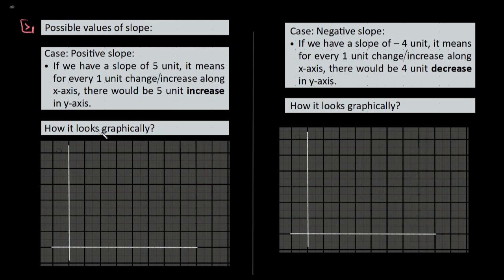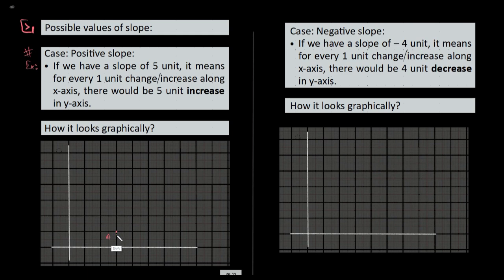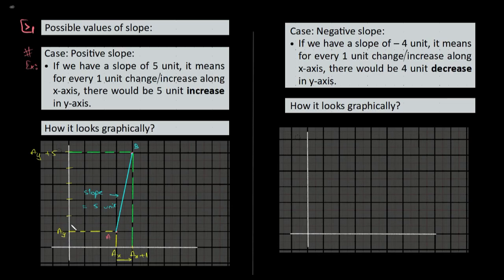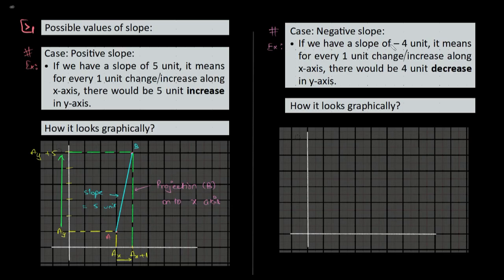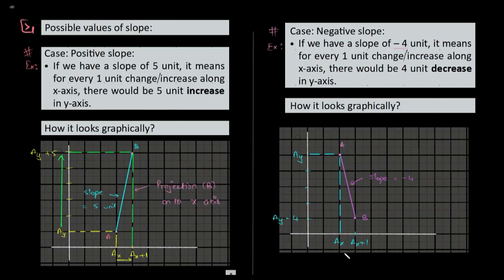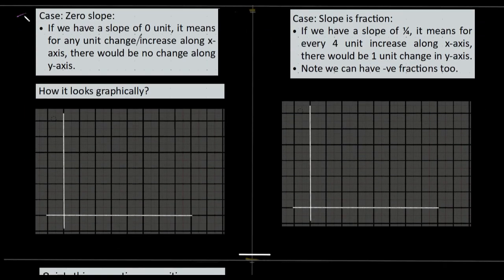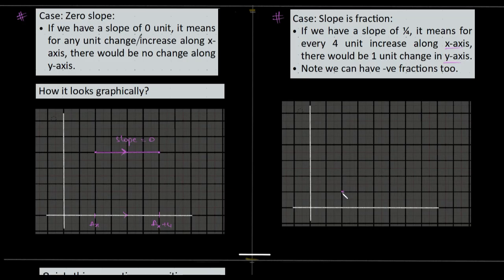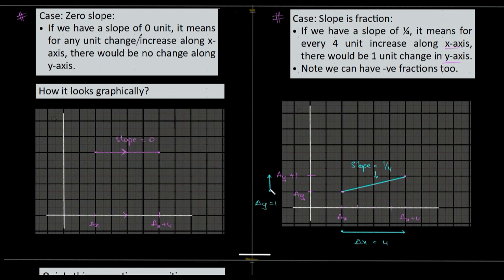8 03 C 1 Types of Slope E